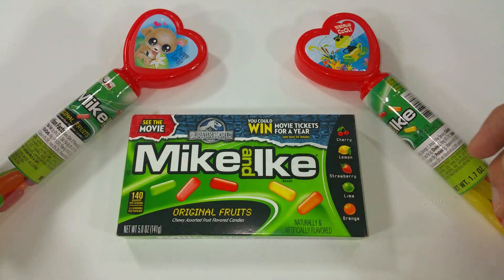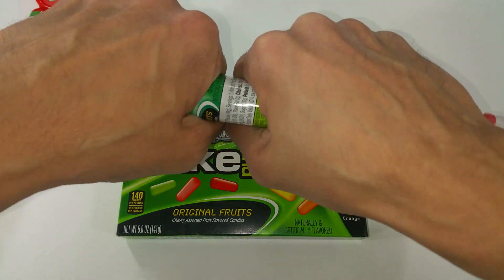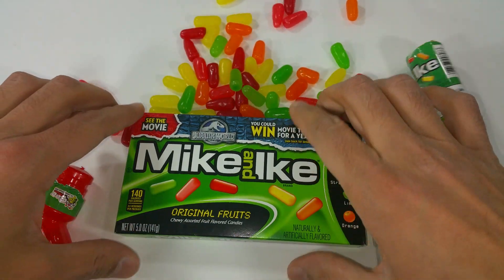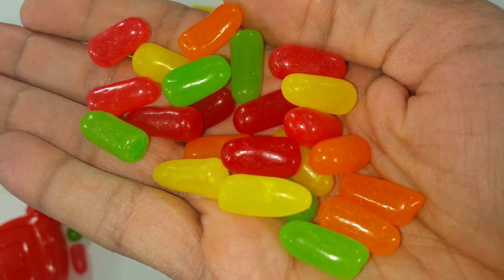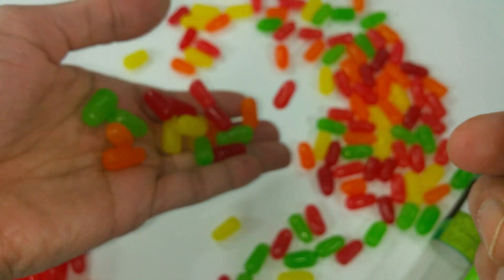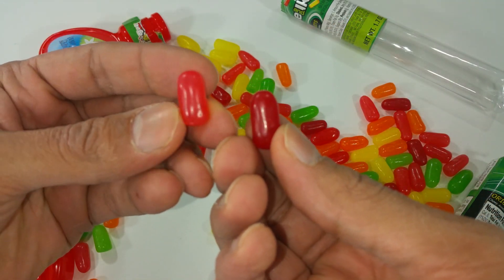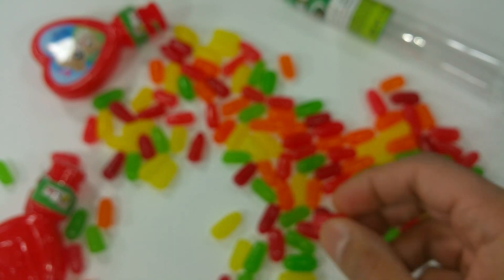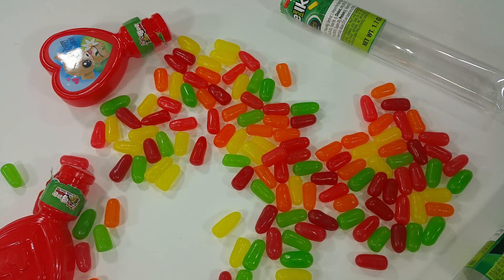Learn Colors with Candy